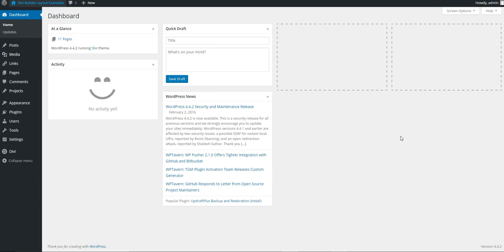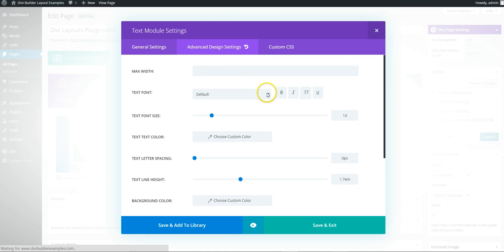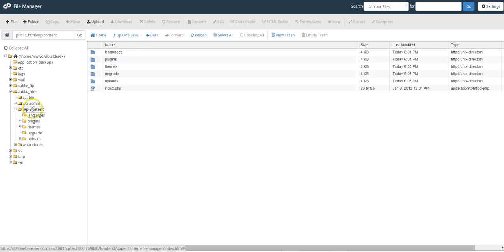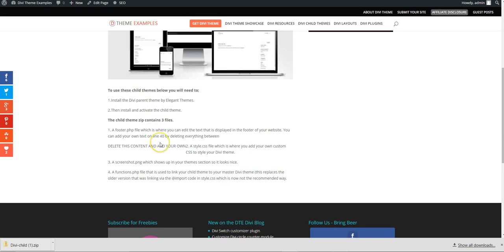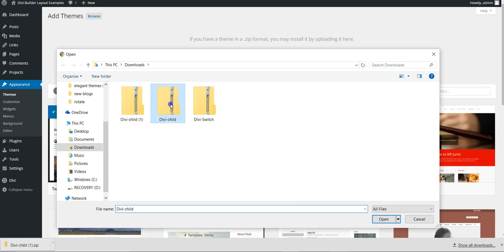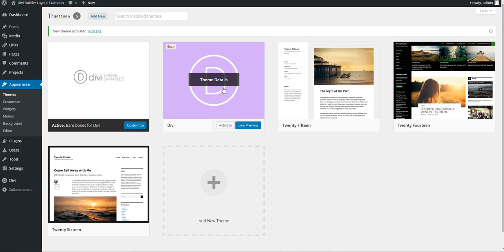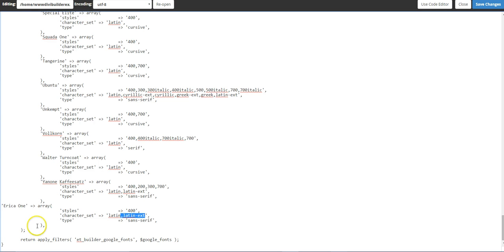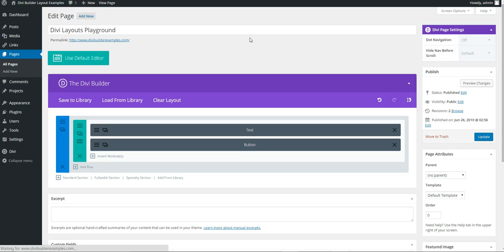Add google fonts in Divi builder dropdowns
// Follow these steps to add a Google font into the Divi builder dropdowns. Involves editing functions.php within a child theme so make sure you have a backup of your site, especially if your not sure what you are doing.